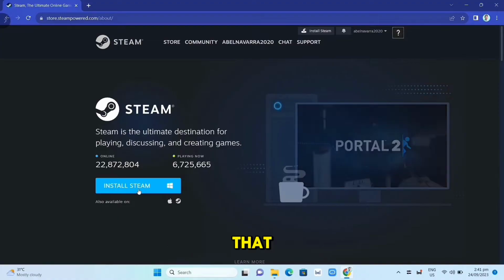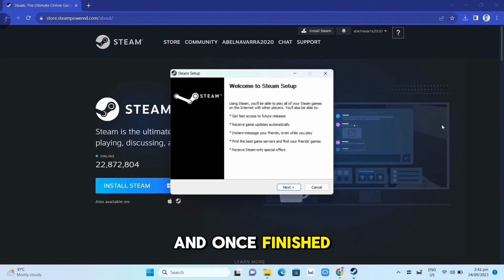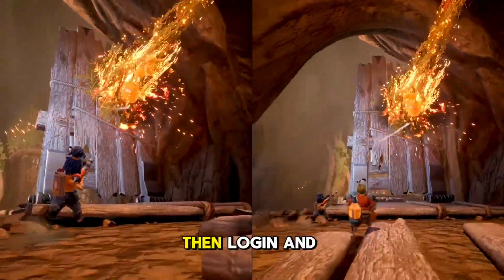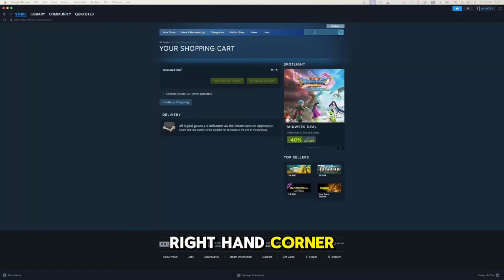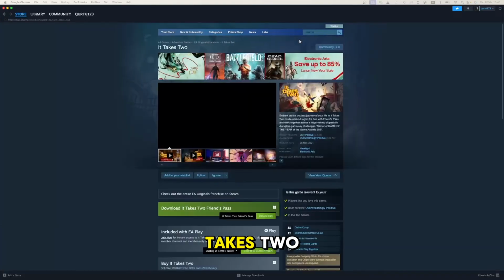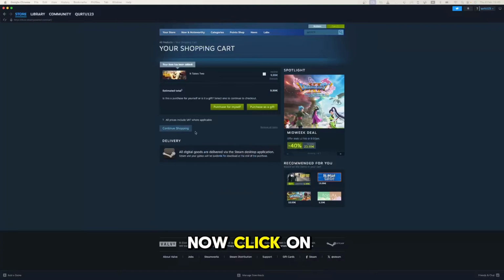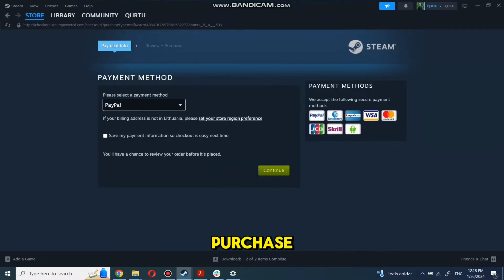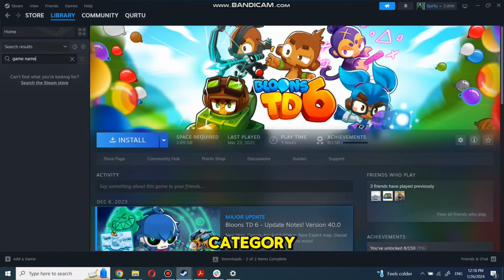How to Download It Takes Two in PC 2024 (Step-by-Step)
Whether you're looking for "It Takes Two Fitgirl" or simply want to know "how to download It Takes Two", we've got you covered. Learn how to download and play "It Takes Two" for free, including instructions on how to download the game and play with friends. Discover how to get "It Takes Two" without download, and even explore options for downloading the game online for free. Our guide covers various aspects, from downloading the game to accessing the Friends Pass on PC. Dive into the world of "It Takes Two" and learn how to download it on your PC, including compressed versions and Hindi language options. Plus, find out how to download and play "It Takes Two" with multiplayer for an enhanced gaming experience. Don't miss out on the ultimate guide to enjoying "It Takes Two" with your friends!